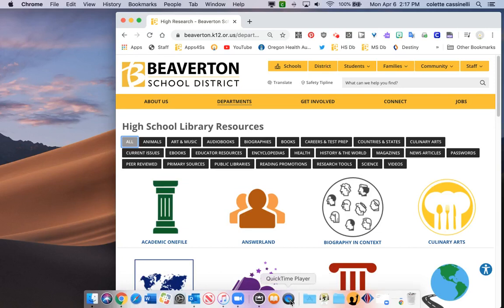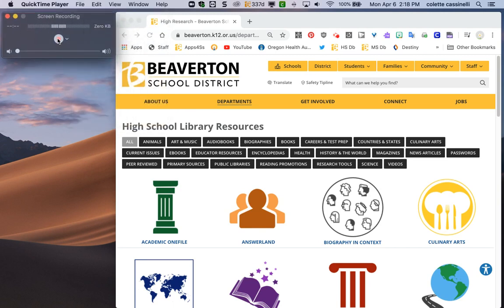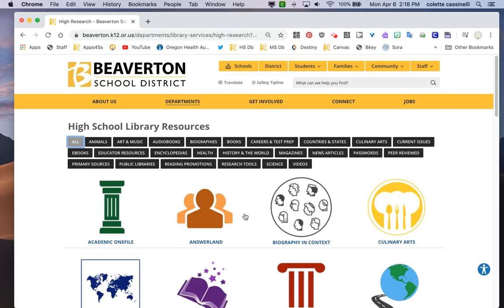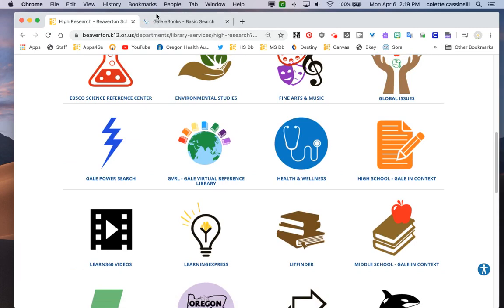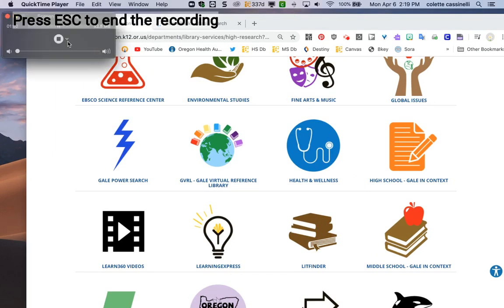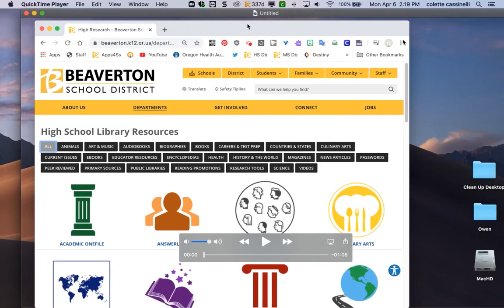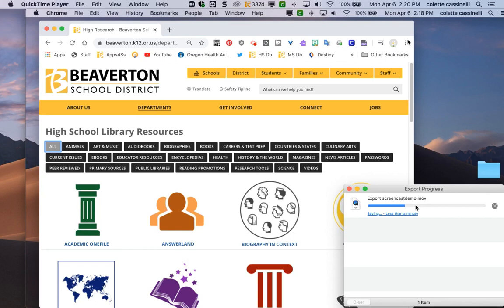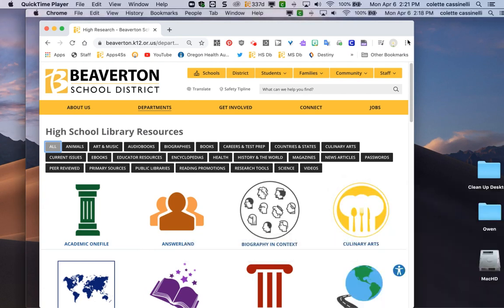QuickTime Player Screencast Demo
How to use QuickTime Player on your MAC to create a screencast. Video can be exported to a smaller file size and downloaded as a mp4 -- then upload to Drive, Canvas, or YouTube.